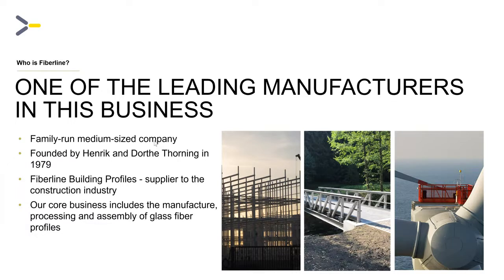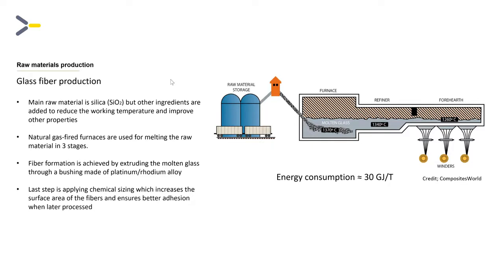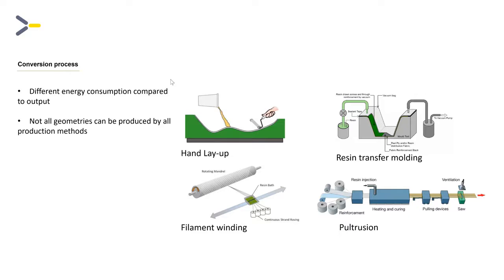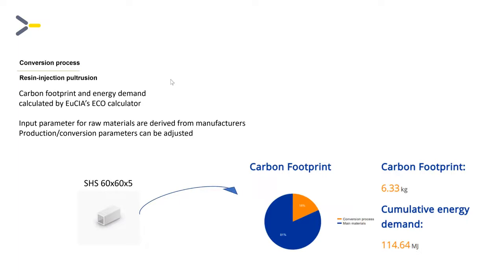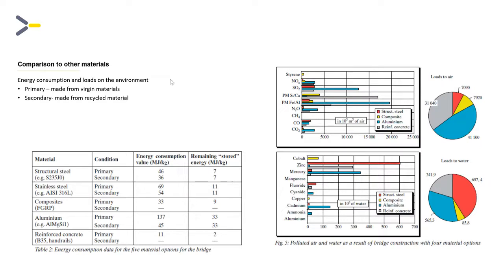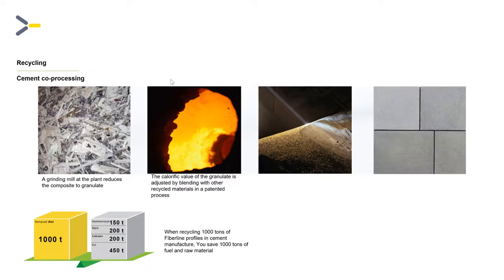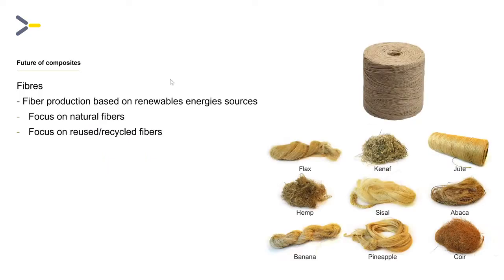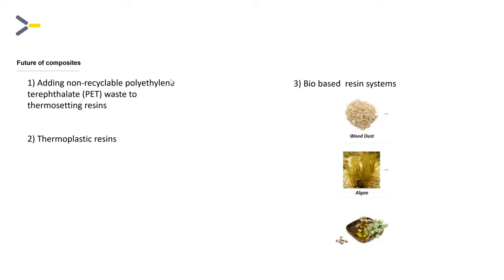Sustainability & Recycling of GRP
00:00 Welcome
04:20 Fiberline
05:00 Raw materials production
16.30 Comparison to other materials
20:35 Recycling
26:50 Future of composites
32:30 Questions